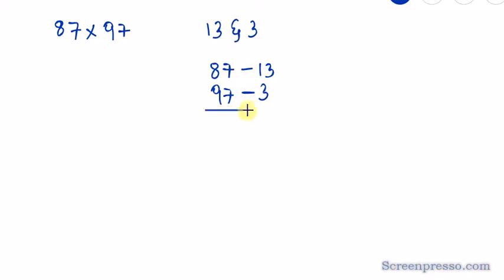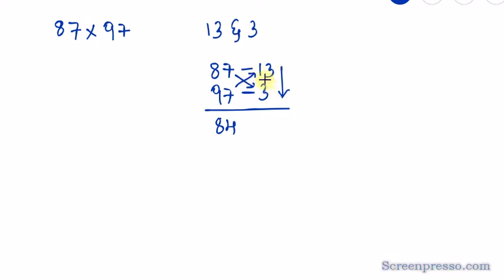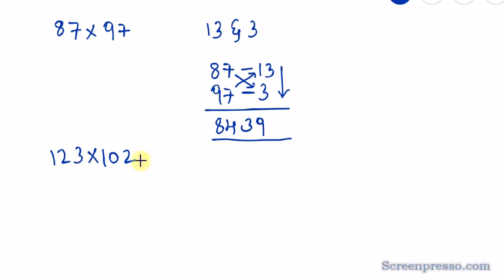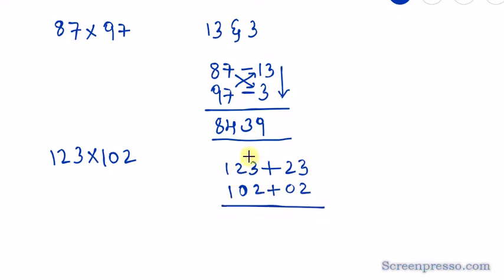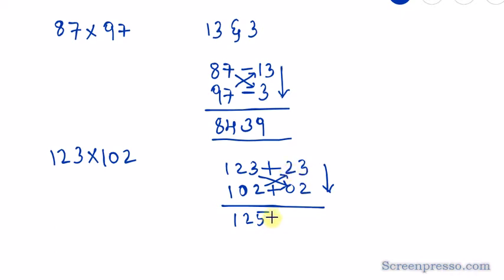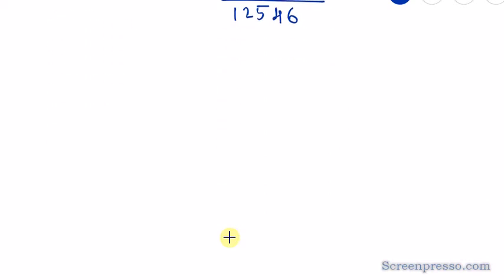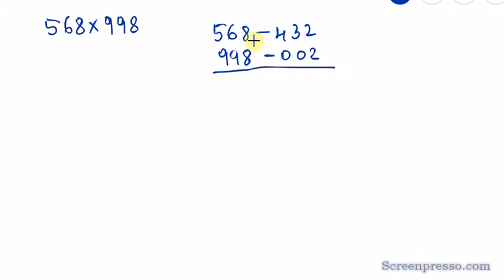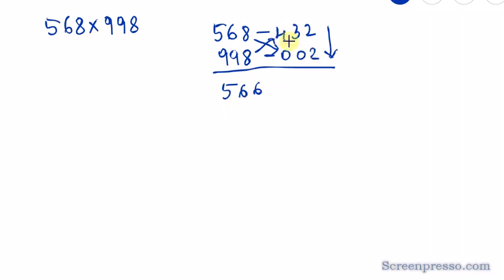Multiplication concepts in seconds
Fast Vedic mental math concept for multiplication